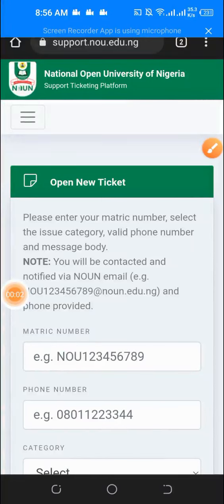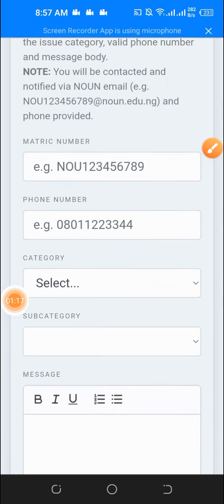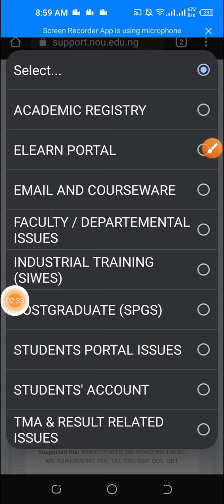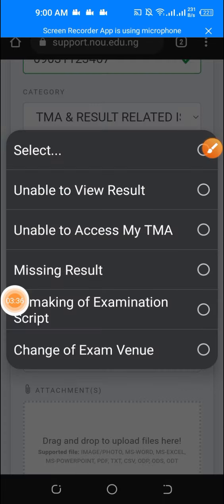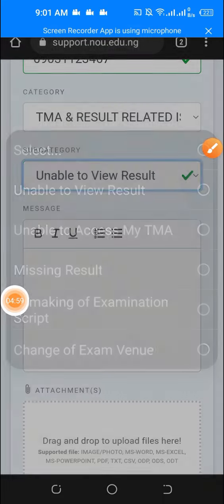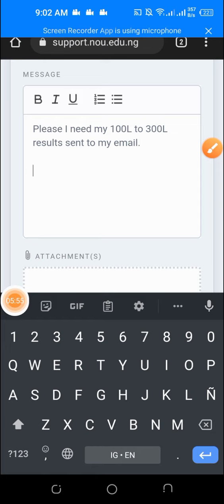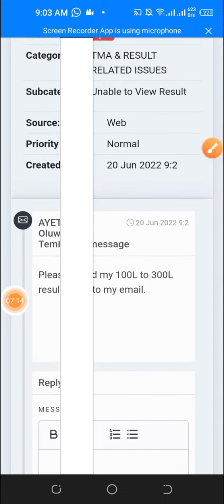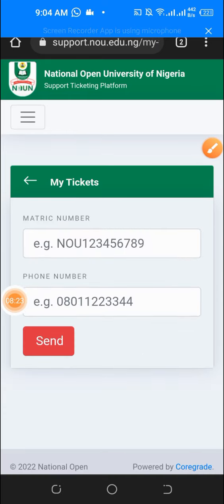How to Open a Complaint Ticket at NOUN e-ticketing platform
Good News! Old results, NYSC Issues, Free Remarking of exams, almost everything...